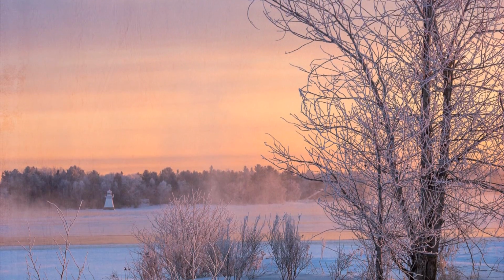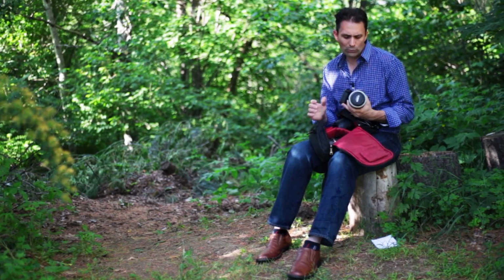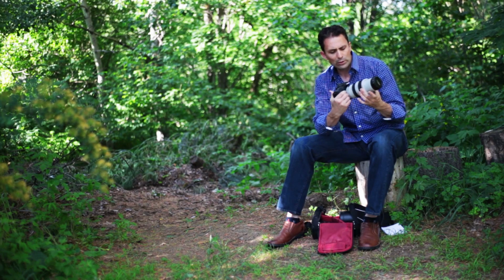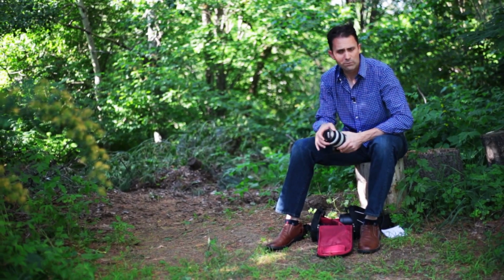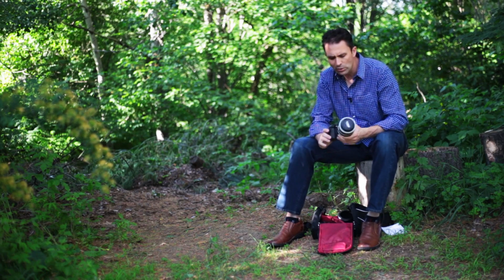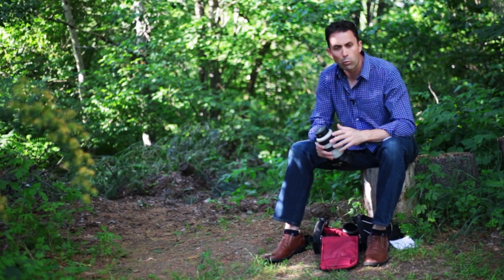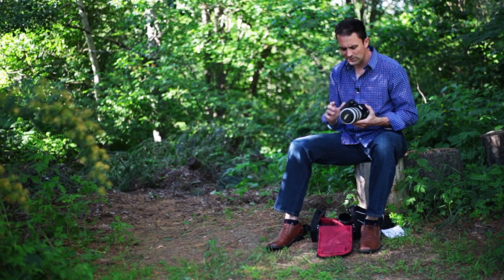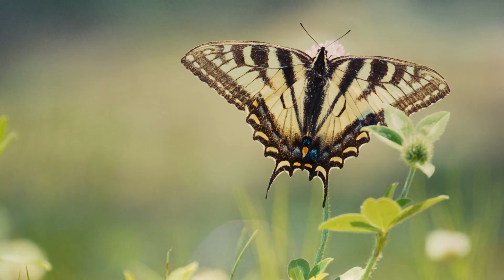Canon EF 70-300mm f/4-5.6L IS USM Long Term Review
Photographer/Reviewer Dustin Abbott shares a full, thorough, real world review of one of his personal favorite lenses - the Canon EF 70-300mm f/4-5.6L IS USM.  Full of beautiful images and helpful observations, this long term video review is worth your time.